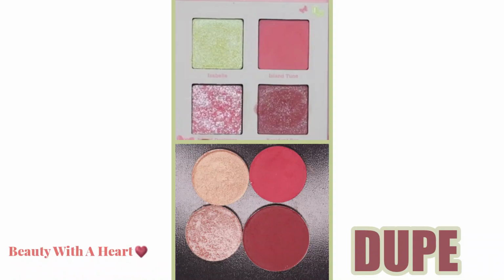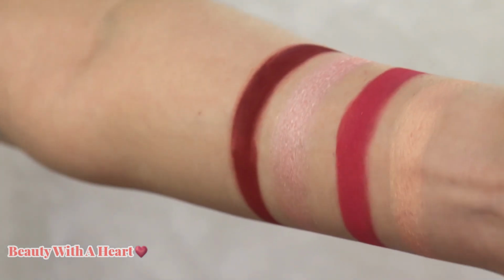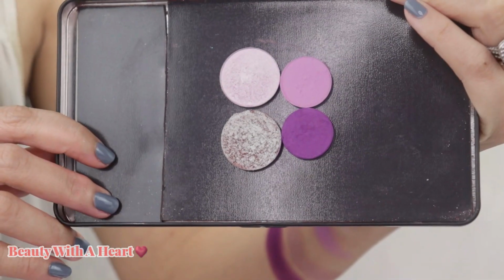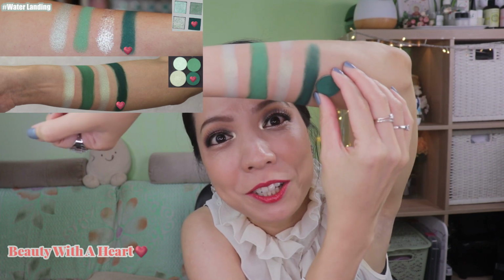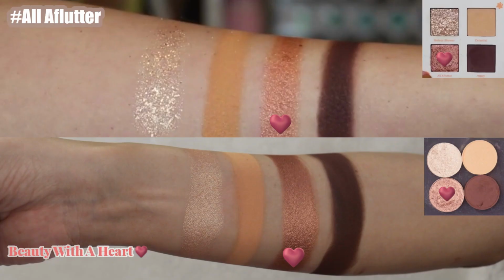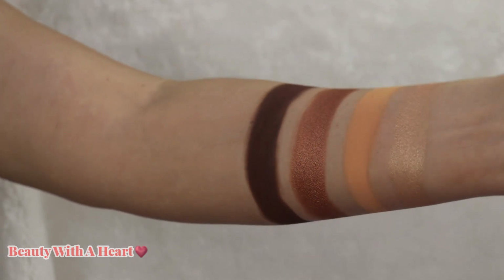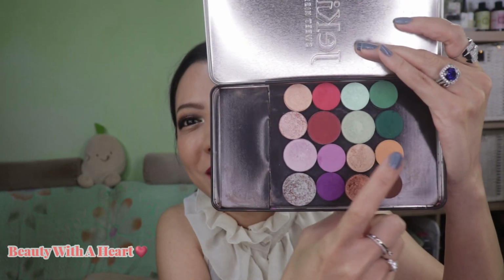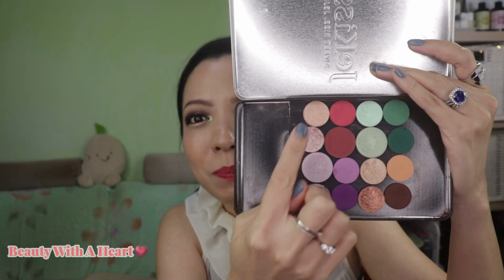Colourpop Animal Crossing Duping With Colourpop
Today I'll be sharing Colourpop Animal Crossing Duping With Colourpop.

This collaboration will launch on Colourpop website on the 28th Jan 2021 and 14 Feb 2021 at Ultas.
As of now, no other information is provided.
However, should you dears like to know more of this collection, please refer to this review video from MakeupJustForFun:

So dears, what do you think of this Animal Crossing Colourpop Collection?
Will you be picking this up?

*Connection Time* (^.^)

2. Colours reflected vary on your electronic devices’ resolutions.

2. Make Love Not War/ Patiño